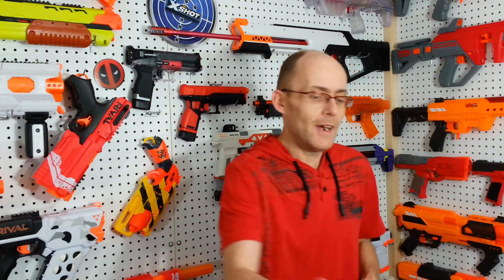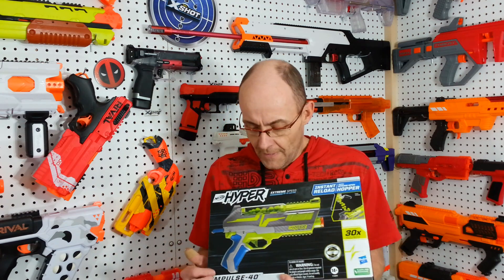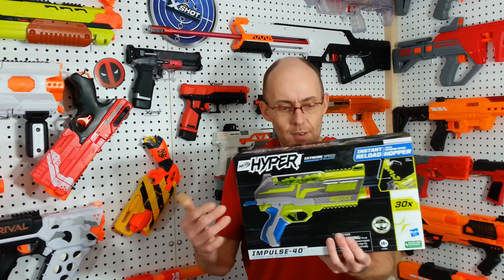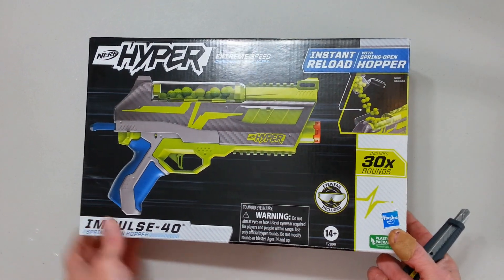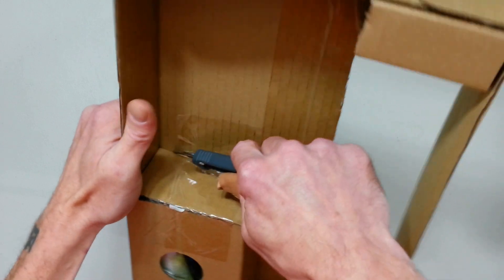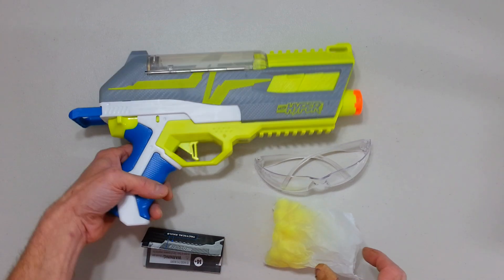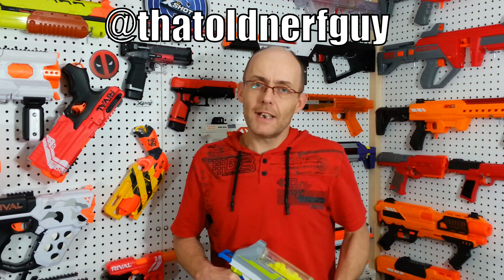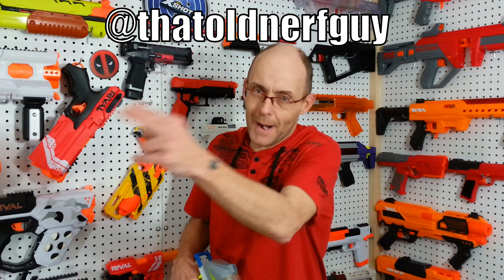Nerf Hyper Impulse-40 Blaster Unbox & Review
Until 3 days ago, I had no Idea this Nerf Hyper Impulse 40 blaster was even existing! Let's see how those new Hyper blaster feel...